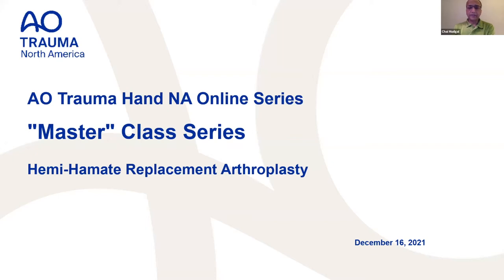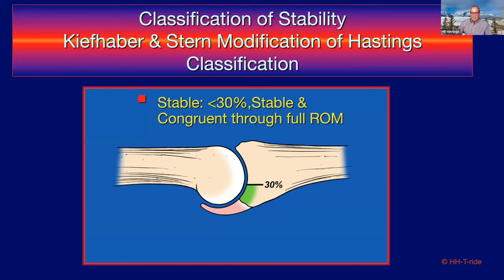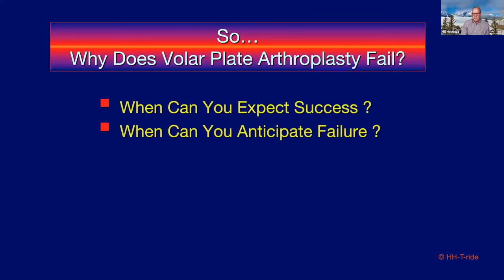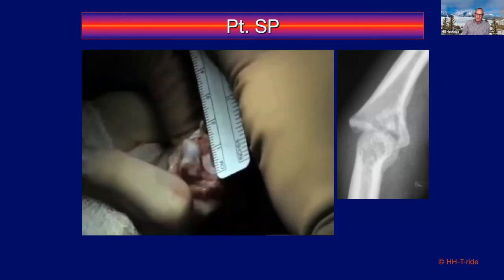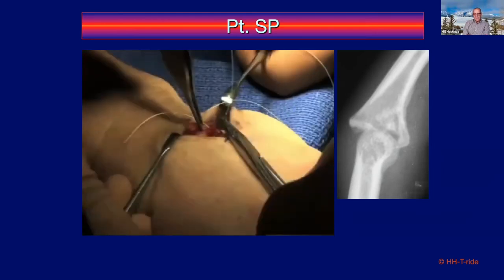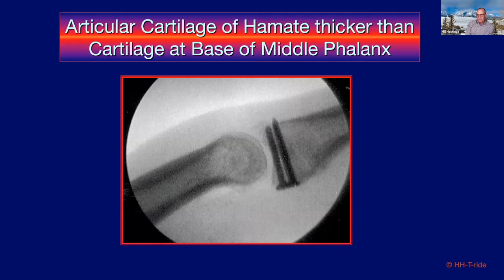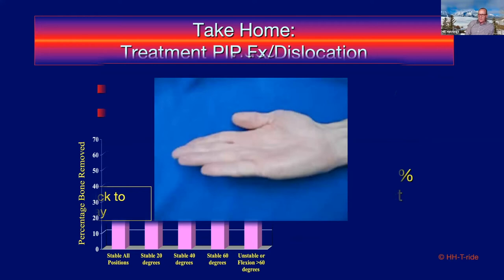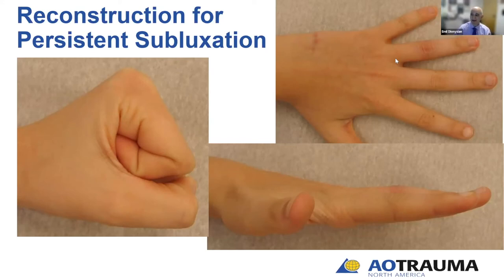AO Trauma Hand NA Hand Master Class Series: Hemi-Hamate Replacement Arthroplasty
This Hand Master Class series is designed to help surgeons focus on the operative procedure/s that are being discussed during each session and understand the indications, surgical technical steps, pros and cons, surgical pearls and pitfalls, and possible complications. The Hand Master Class series will be conducted by eminent hand surgeons who have mastered the art of that particular procedure. We expect learners and patients to benefit from the experiences and missteps of the master. Most sessions will also include participation by one of our hand therapy faculty who will provide a hand therapist’s perspective in the postoperative therapeutic management of that particular surgical procedure. A final review of the most pertinent literature regarding the surgical procedure being discussed will also be included in the presentation.

This series will be conducted on the first and third Thursday of each month starting in October 2021 and will run through April 2022. At the end of the series, the penultimate Master Class will feature a session with the partner nation of the AO NA Hand Education Committee – India. The final session will culminate in an international round table, which will include several international hand surgeons, each of whom will be offering / teaching one surgical trick.